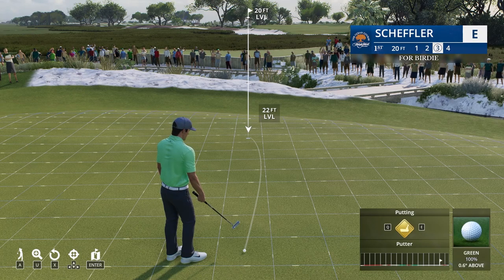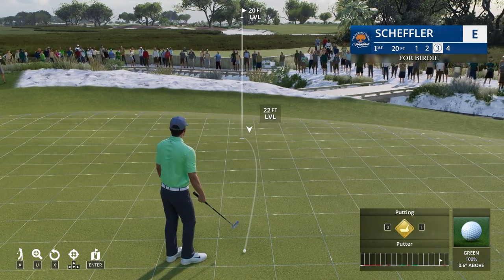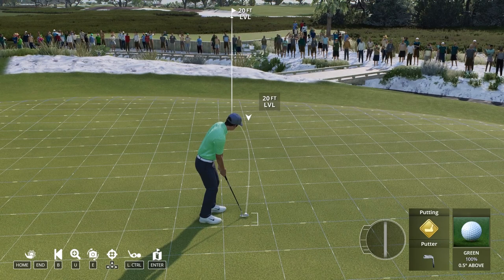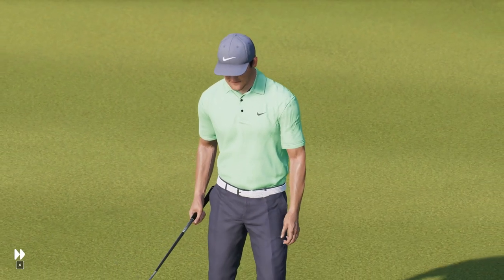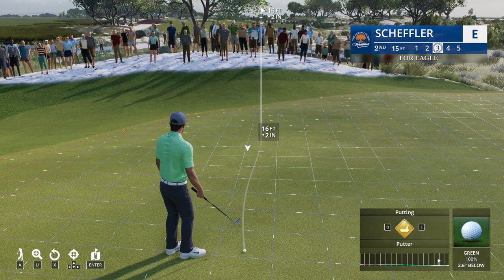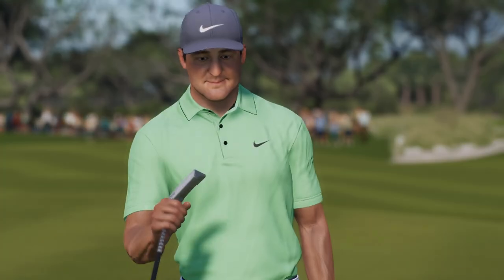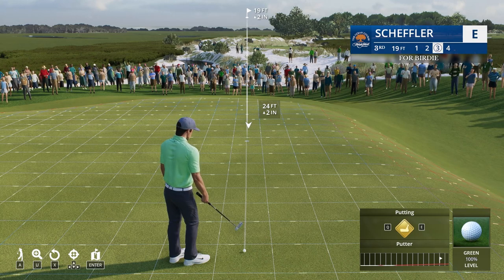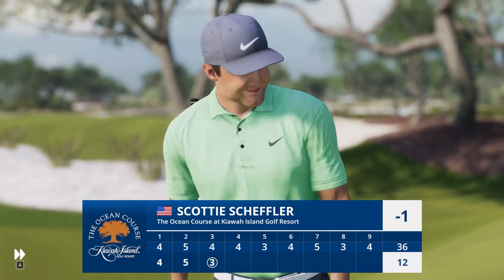EA SPORTS PGA TOUR HOW TO PUTT